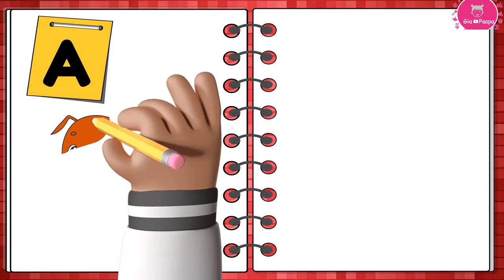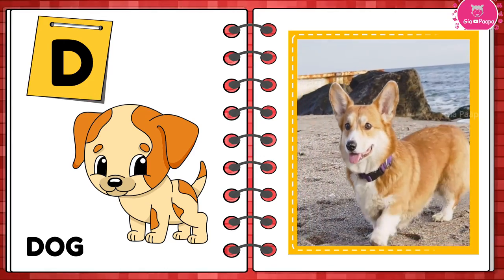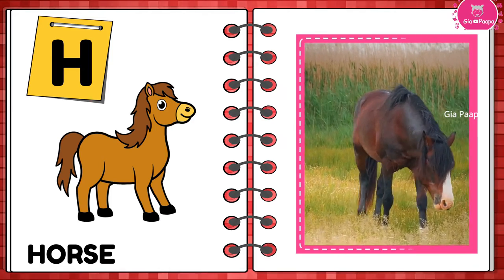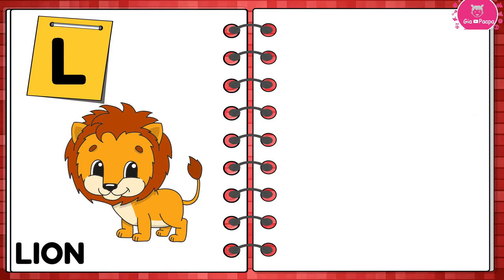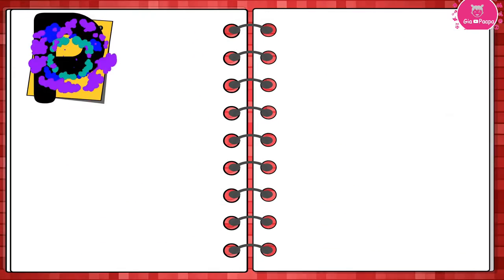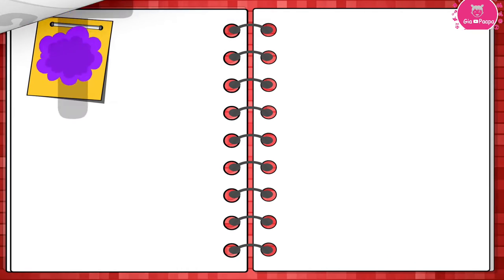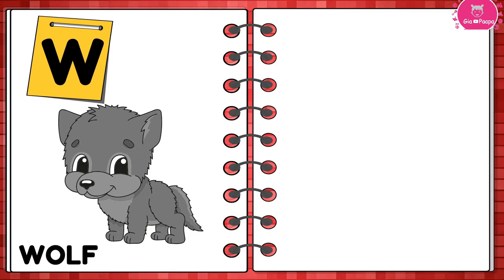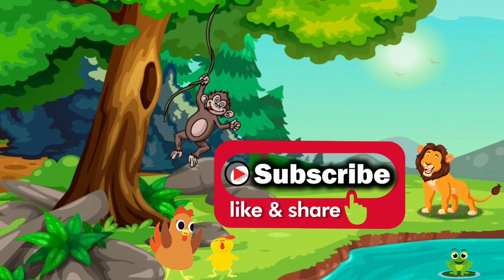Learn Alphabet and Animal Names by Drawing: Educational Art Lesson for Kids | Fun Animal Drawing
Welcome to our creative and educational video, "Learn Alphabet and Animal Names by Drawing." In this imaginative journey, we invite young learners to explore the alphabet while discovering a variety of animals through the art of drawing.

🖌️ **Art and Alphabet**: Join us as we combine the ABCs with the world of drawing. Each letter of the alphabet corresponds to a different animal, making learning both enjoyable and artistic.

🦓 **Educational Entertainment**: Our video is designed to make learning fun and interactive. It's perfect for young artists and learners of all ages, helping children build their vocabulary while fostering a love for both art and the animal kingdom.

🌏 **Discover the Animal World**: Dive into the fascinating world of animals as we introduce you to creatures from different ecosystems and continents. Learn about their unique characteristics, habitats, and behaviors.

📚 **Boost Vocabulary and Creativity**: Expand your vocabulary by learning the names of various animal species while enhancing your artistic skills. This video is a valuable resource for language development and creativity.

👨‍👩‍👧‍👦 **Family-Friendly Learning**: Gather the family and enjoy this educational and artistic experience together. It's a fantastic way to bond while expanding your knowledge of animals and artistic expression.

🎨 **Stimulate Imagination**: Encourage creativity and curiosity as children engage in the delightful process of drawing animals. They can learn about the animal kingdom while expressing themselves through art.

Join us on this artistic adventure, where you'll not only learn the alphabet but also explore the world of animals through the magic of drawing. Watch, learn, and have fun with "Learn Alphabet and Animal Names by Drawing."

1 Ant
2 Bee
3 Cat
4 Dog
5 Elephant
6 Flamingo
7 Giraffe
8 Horse
9 Iguana
10 Jaguar
11 Kangaroo
12 Lion
13 Monkey
14 Newt
15 Owl
16 Penguin
17 Quail
18 Rabbit
19 Sloth
20 Tiger
21 Unicorn
22 Vulture
23 Wolf
24 Xerus
25 Yak
26 Zebra

0:00 Introduction
0:45 CAT
1:19 ELEPHANT
1:36 FLAMINGO
1:53 GIRAFFE
2:09 HORSE
2:26 IGUANA
2:43 JAGUAR
3:00 KANGAROO
3:17 LION
3:33 MONKEY
3:50 NEWT
4:07 OWL
4:24 PENGUIN
4:41 QUAIL
4:57 RABBIT
5:14 SLOTH
5:31 TIGER
5:48 UNICORN
6:05 VULTURE
6:21 WOLF
6:38 XERUS
7:12 ZEBRA